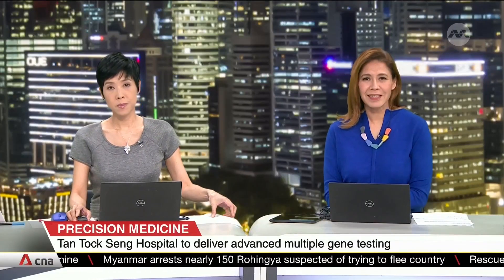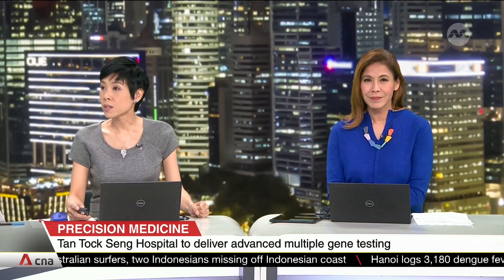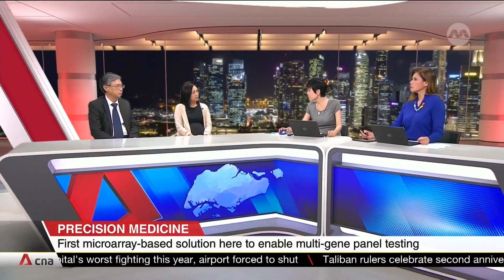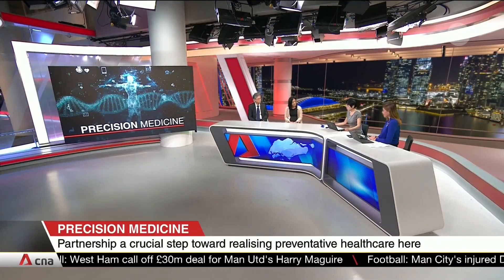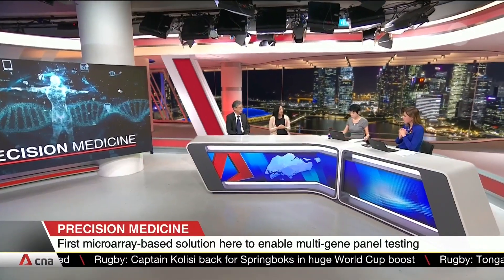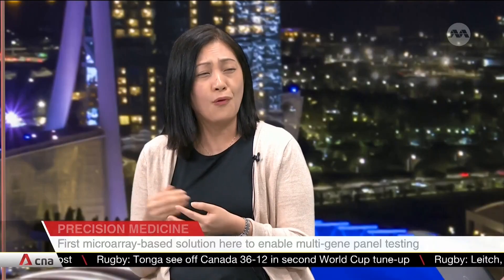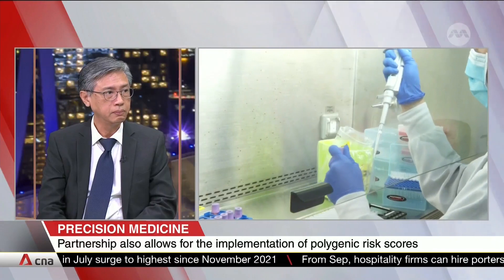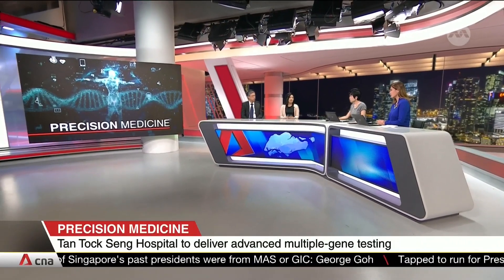TTSH's Leong Khai Pang and Goh Liuh Ling on multi-gene testing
A new type of advanced gene testing is making it easier for people to find out if they are at risk of certain medical conditions. It's a boost to precision medicine that could mean fewer tests and cheaper healthcare costs. Adjunct Associate Professor Leong Khai Pang and Dr Goh Liuh Ling from Tan Tock Seng Hospital shared more about multi-gene testing and the costs of such tests.